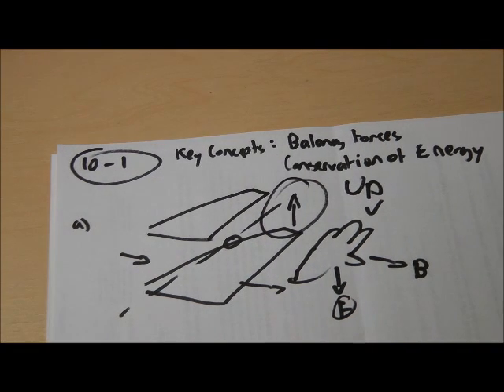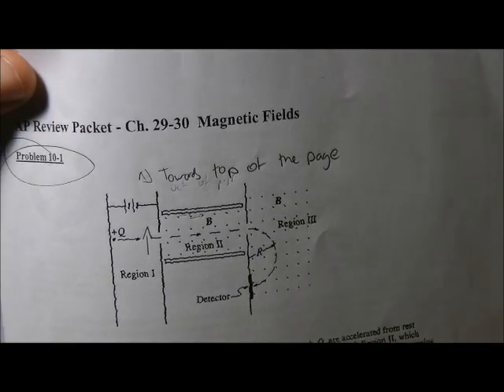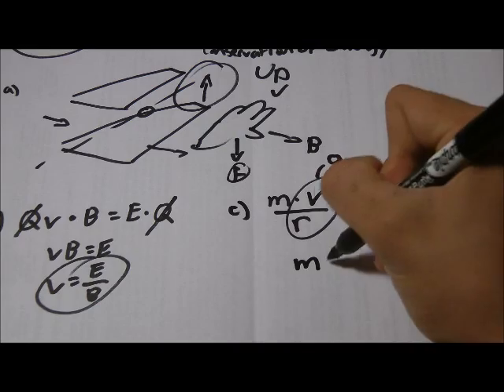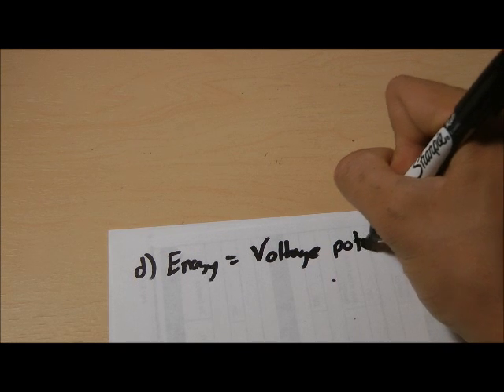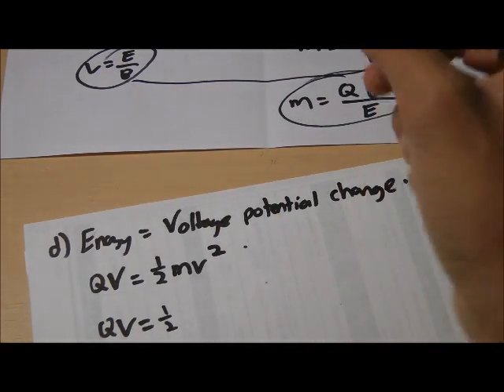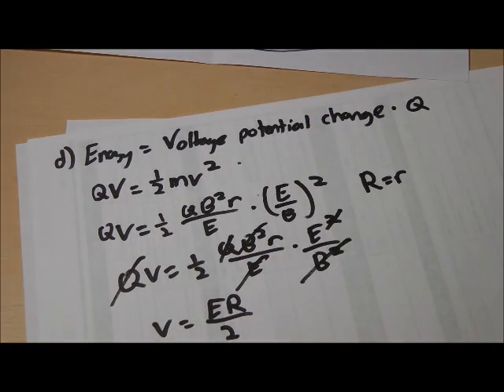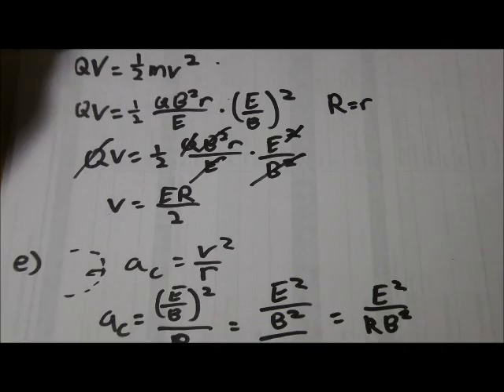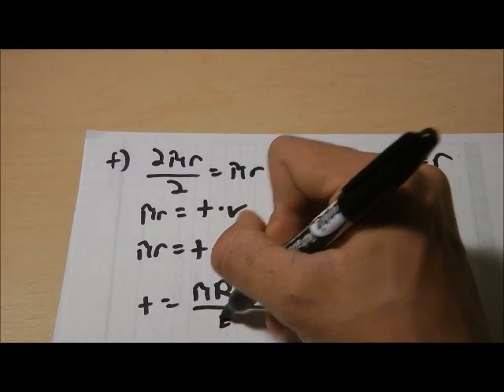Problem 10-1 Positron curvy gun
Forces, conservation of energy